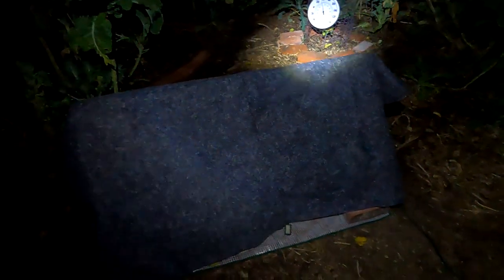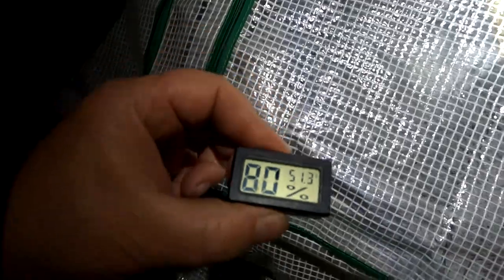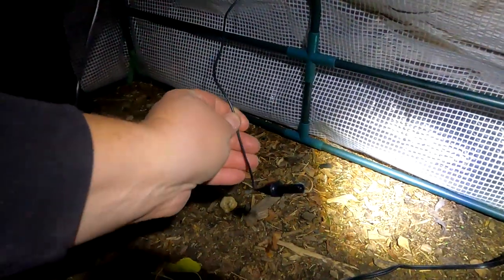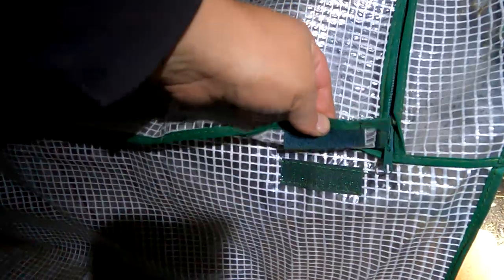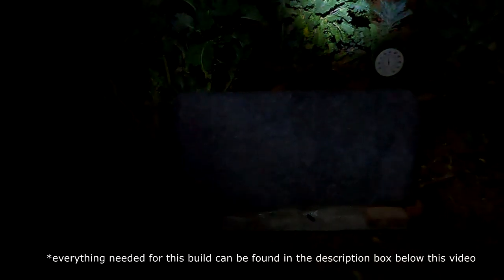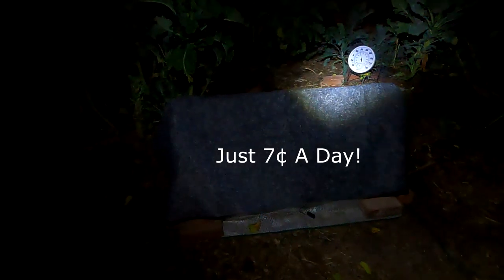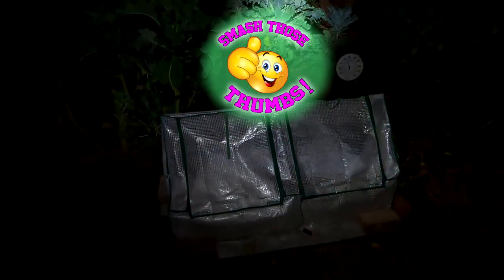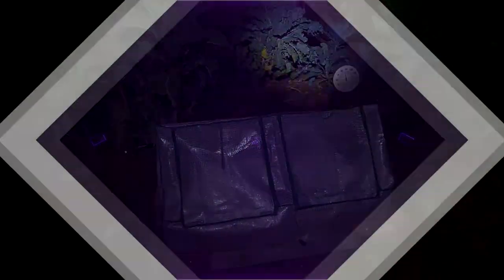THEY Don't Want You To Know This Secret Garden Hack! Heat A Cold Frame Greenhouse For Just 7¢ A Day!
Here's a great low cost heating solution for a cold frame greenhouse that can help to extend your growing season. Grow more food!

𝗣𝗲𝗿𝘁𝗶𝗻𝗲𝗻𝘁 𝗟𝗶𝗻𝗸𝘀:

Outdoor Mini Greenhouse

Durable Waterproof Seedling Heat Mat

Thermometer Hygrometer with Probe

Moving Blankets

Electricity Usage, Kill-A-Watt

Indoor Outdoor Thermometer Large

*𝗠𝘆 𝗙𝗮𝘃𝗼𝗿𝗶𝘁𝗲 𝗚𝗮𝗿𝗱𝗲𝗻 𝗙𝗲𝗿𝘁𝗶𝗹𝗶𝘇𝗲𝗿𝘀:

**𝗠𝘆 𝗙𝗮𝘃𝗼𝗿𝗶𝘁𝗲 𝗚𝗮𝗿𝗱𝗲𝗻𝗶𝗻𝗴 𝗧𝗼𝗼𝗹𝘀: